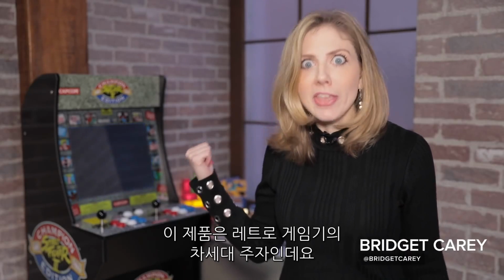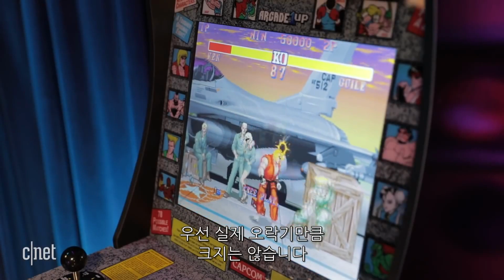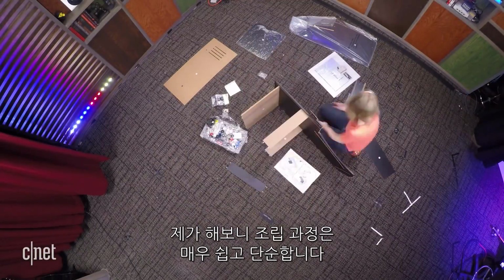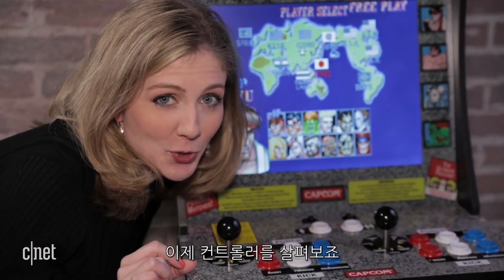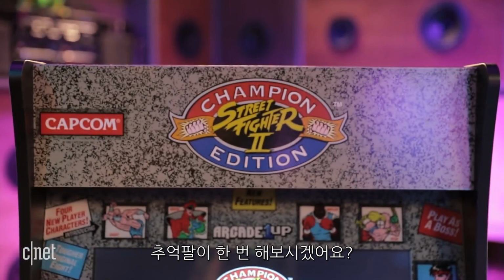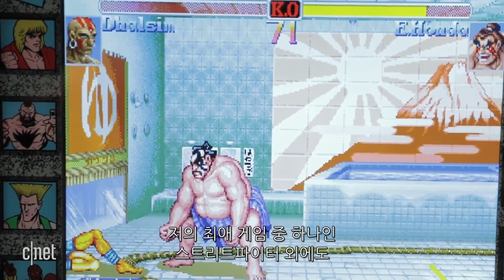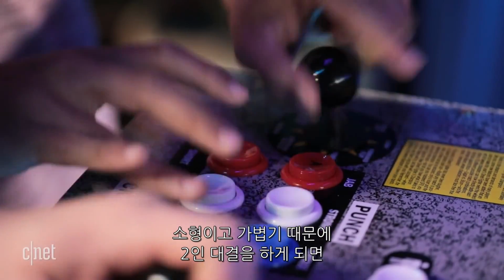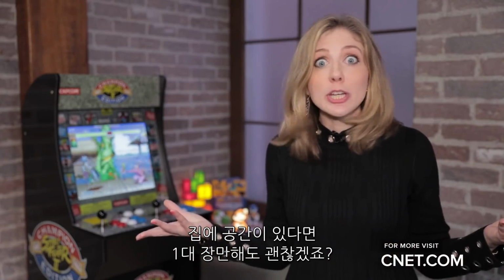‘80년대 오락실 겜성 그대로’ 타이토 아케이드 1up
일본의 게임 제작사 타이토가 출시한 ‘아케이드 1up’ 은 1970~80년대 유행하던 오락실 게임을 즐길 수 있는 가정용 축소판 아케이드 게임기이다.

아케이드 1up은 조이스틱이나 버튼, 게임 설명용 겉면 스티커 등 1980년대 오락실 게임기의 모습을 4분의 3 크기로 줄여 재현했고 17인치 LCD를 장착했다. 스페이스 인베이더, 팩맨, 갤러그, 스트리터 파이터 2와 같은 80년대 유행하던 고전 아케이드 게임을 제공하고 추후 더 많은 고전 게임이 내장된 모델을 출시 할 계획이다.

가격은 300달러(약 34만 원)며 국내 출시는 미정이다.